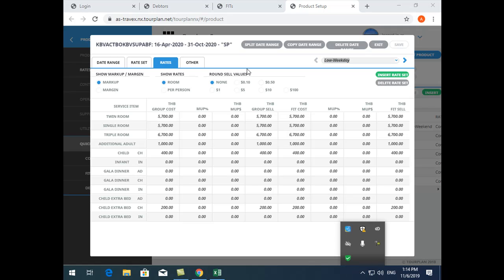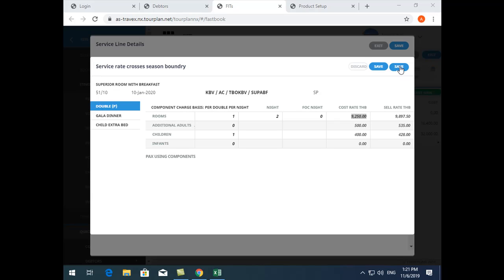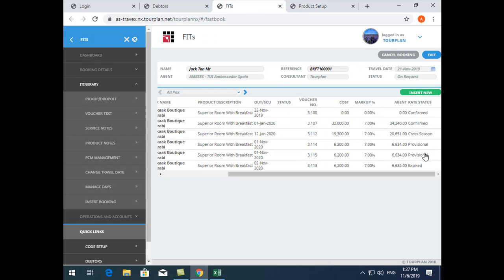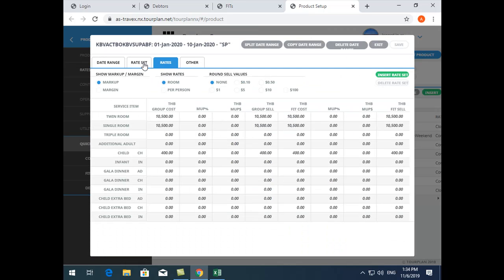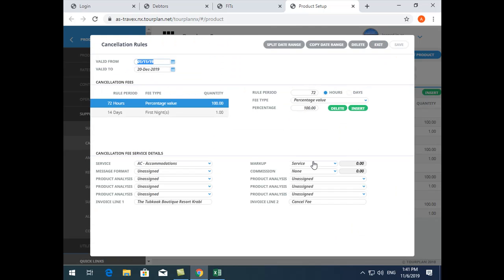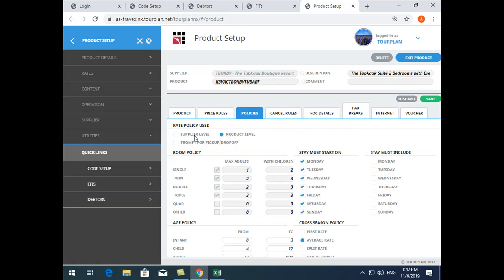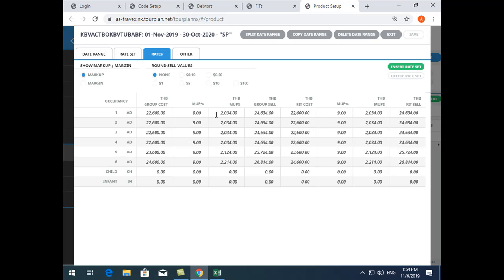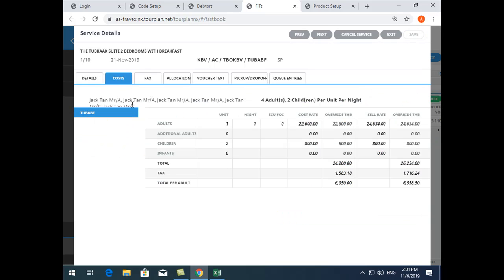Product Day3 3/4 Apartment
Apartment = more than one bedroom.